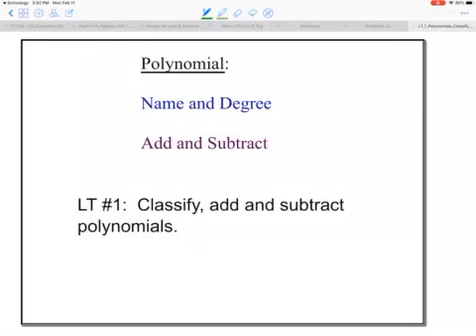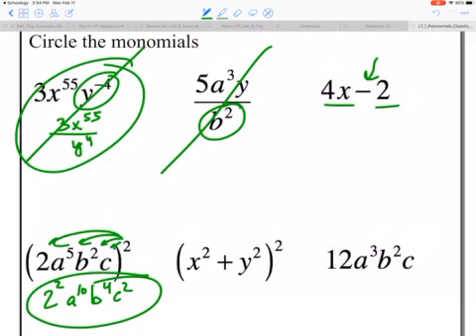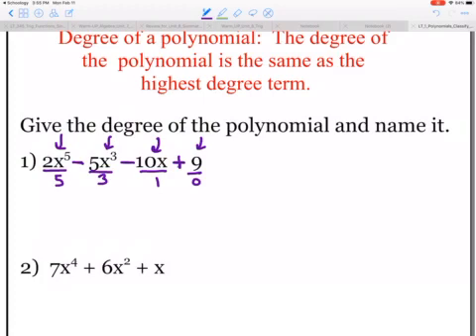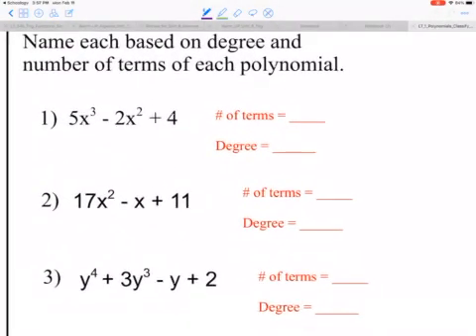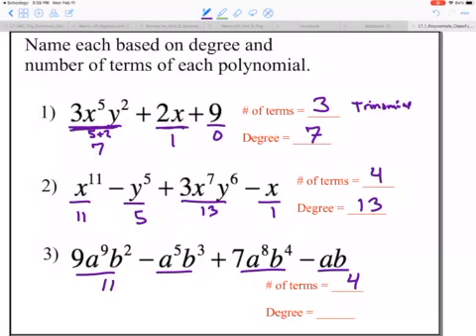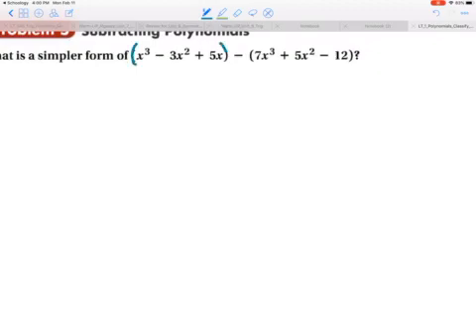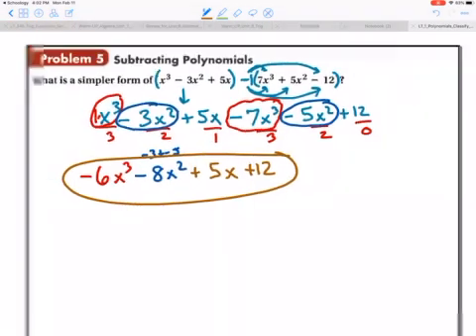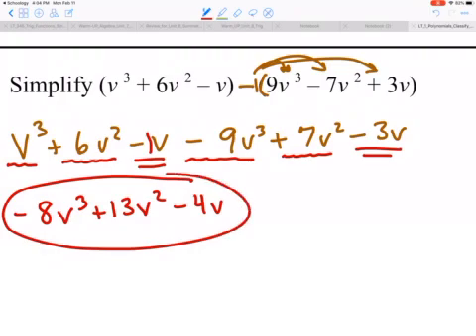Unit 8 LT 1,2 polynomials classify add and subtract